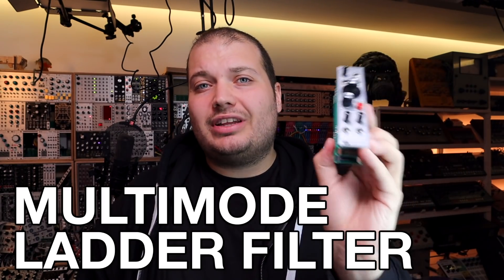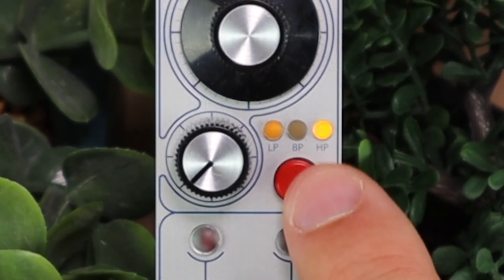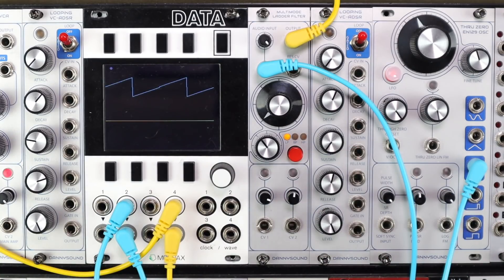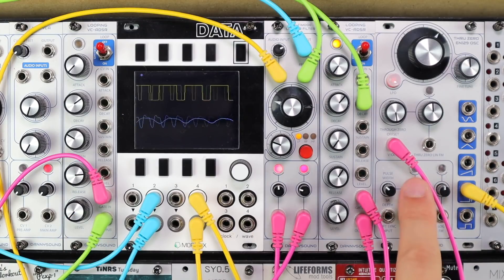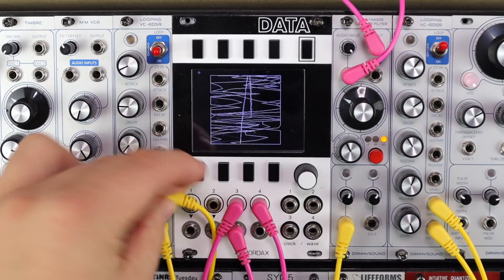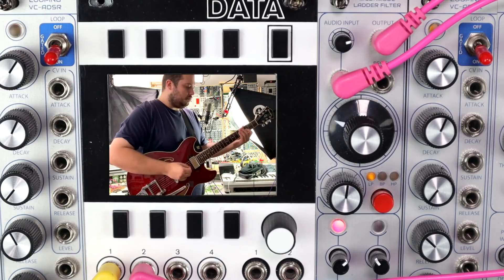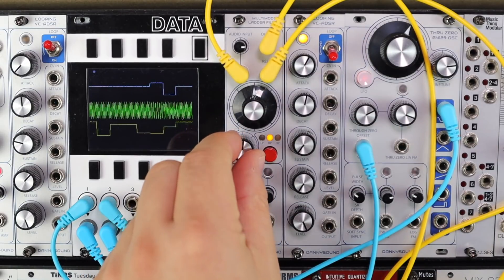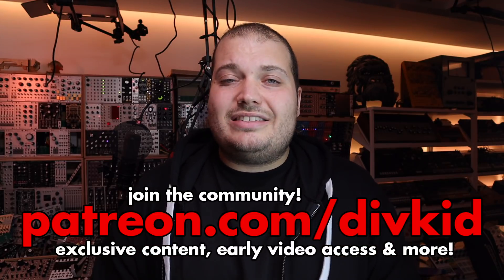9 Ways to Use Filters Creatively // Dannysound Multimode Ladder Filter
While it’s common for classic circuits to be reused, cloned and emulated it’s not as often we see them expanded on. So I was excited to see that Dannysound’s Eurorack filter module takes a classic filter design and expands it in several ways. The Multimode Ladder Filter is based on the 1960s classic Moog transistor based low pass ladder filter design but it expands it by being multimode (with added band pass and high pass), it adds level control to clean up or further saturate the filter, features additional CV control with attenuation and compensates for the lost low end at higher resonance settings which is a characteristic found in the original Moog filter.

This video is a demo of the module as well a tutorial offering 9 patches for pushing your filtering creatively. Try these in your systems and leave a comment letting me know how you get on.

So if you’d like a full patch breakdown, patch diagrams and explanations that explore the exact modules used but also the general concepts head to the link to join the community and gain access to exclusive content.

00:00 Hello and patch previews

01:03 Ladder filter history and expanding on the original

01:48 Feature run down

02:30 Raw sound - filter sweeps + soft saturation

04:32 Tubby Moog bass to acid and back + patching accent envelopes

06:25 Band pass chord textures + opposing overlapping LFOs

07:42 High pass performance sweeps, soft saturation for drums + gated envelope loops

09:12 Audio rate modulation for vocal, YOI & formant synthesis

09:55 Dynamic musical audio rate modulation for filter FM

10:57 Patch your own auto wah

11:24 Pseudo low pass gates + dynamic bouncing LFOs

12:48 Filter pings + west coast percussive voices

13:57 Deep bass with two tiered envelope control